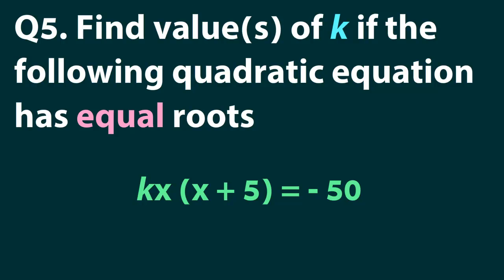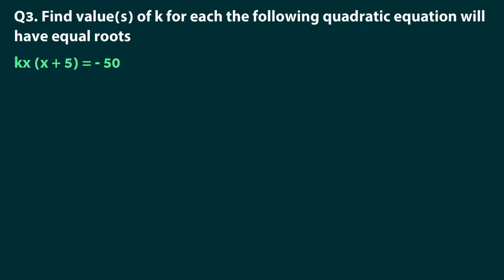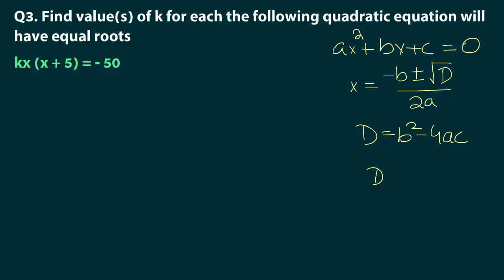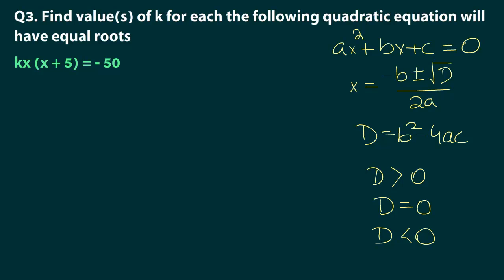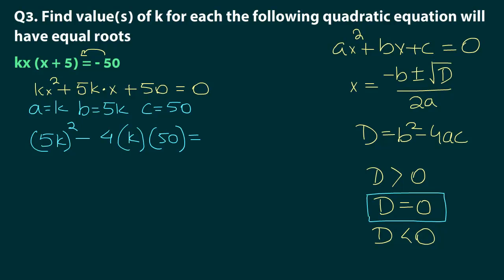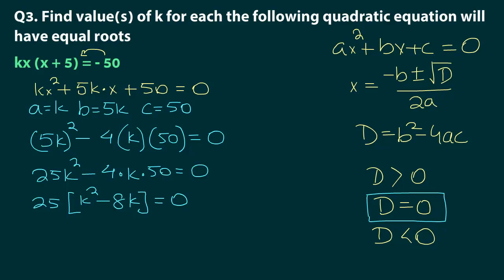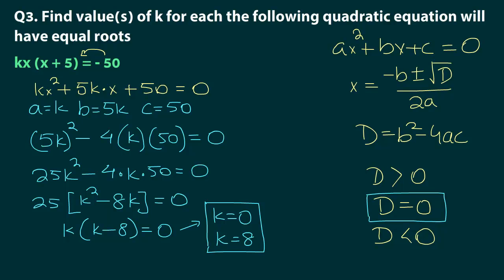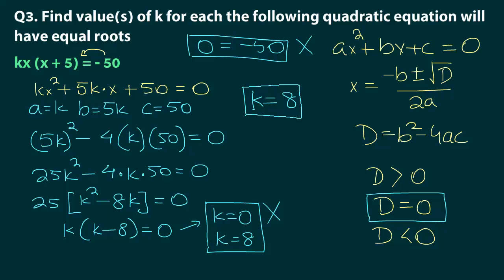Class-10 Exams: Quadratic Equations (Solving some harder questions) 5 of 5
We look at some of the relatively harder questions on Quadratic equations and find out how do we go ahead and solve those questions. In particular, we  solve question involving equal roots of quadratic equation by applying discriminant D = 0.